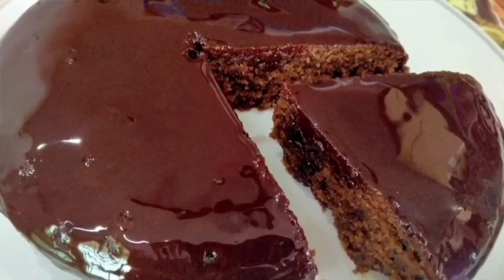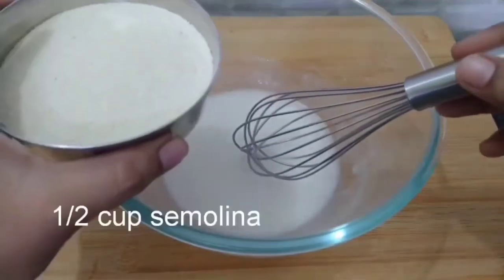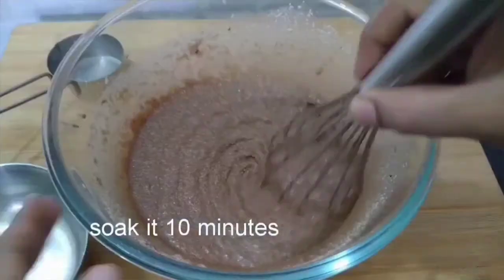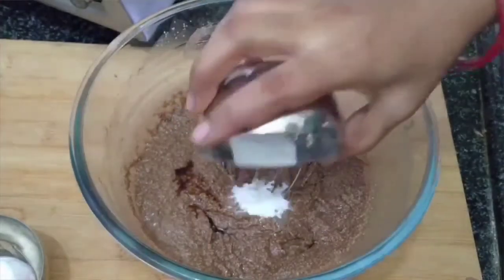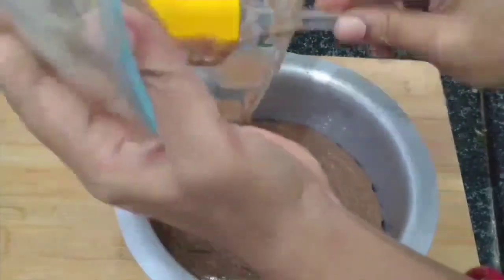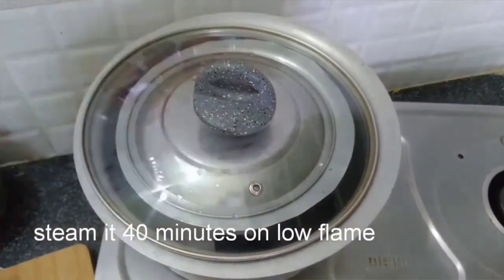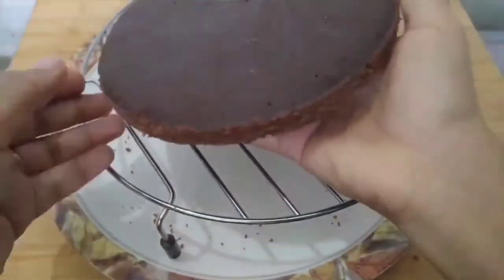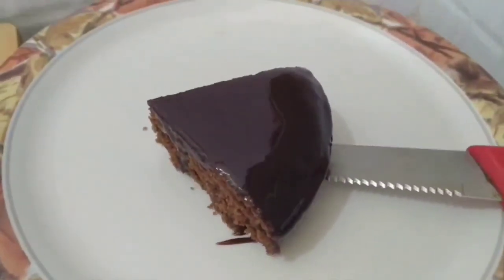sooji rava chocolate cake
sooji rava chocolate cake,rava cake,